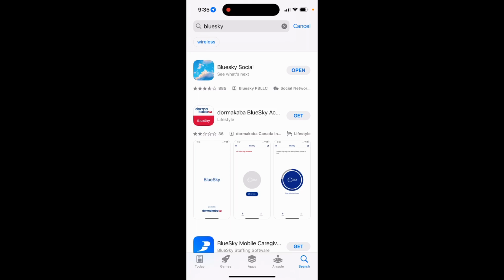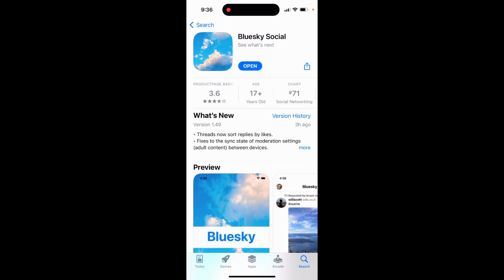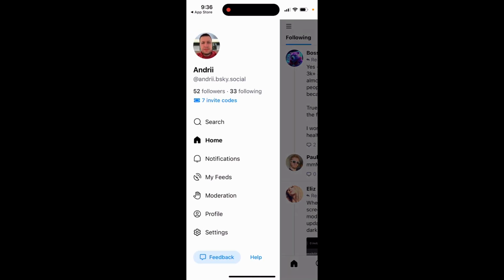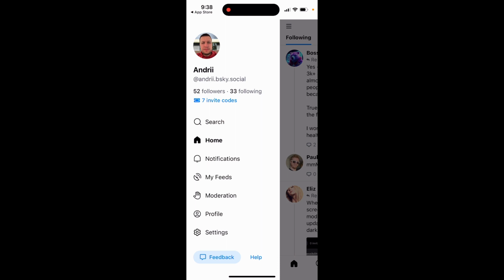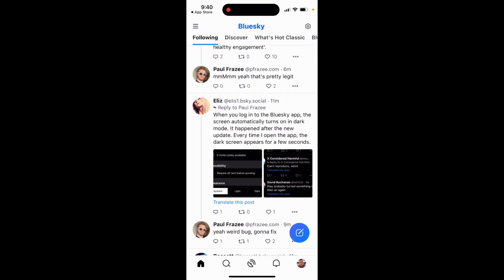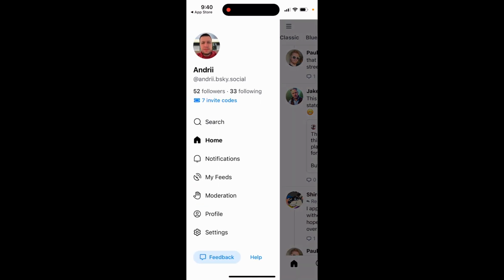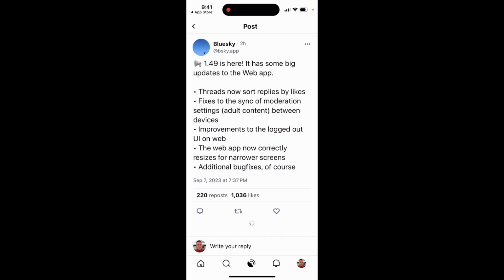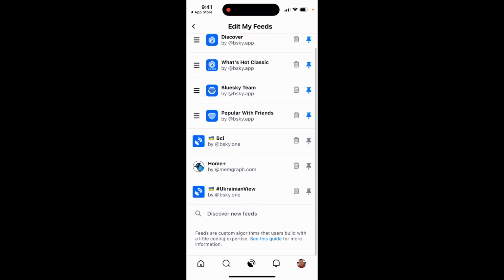How to get BlueSky INVITE CODES? Sharing my experience